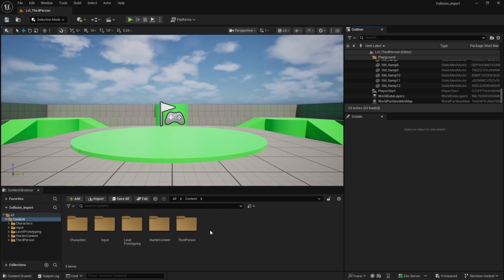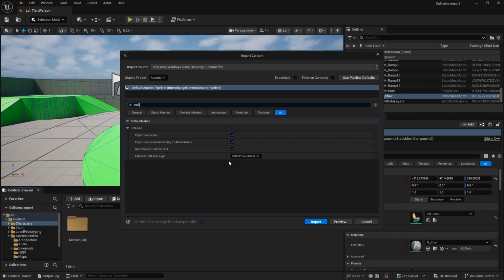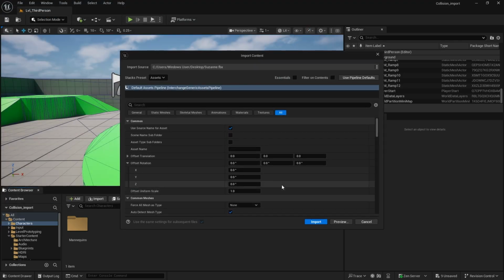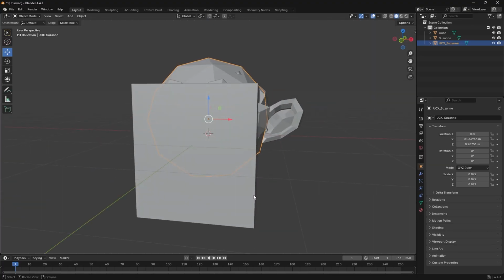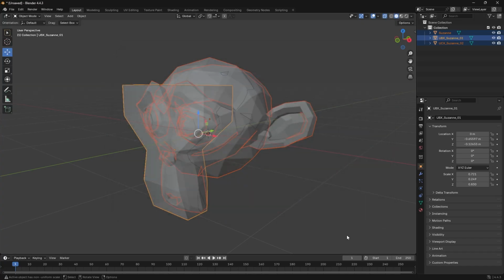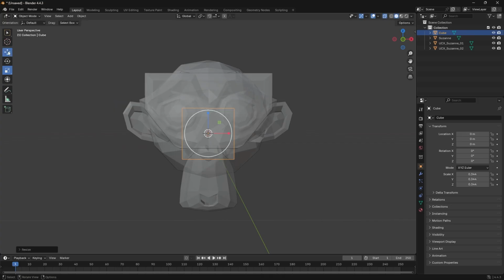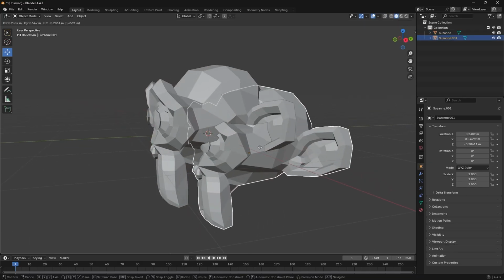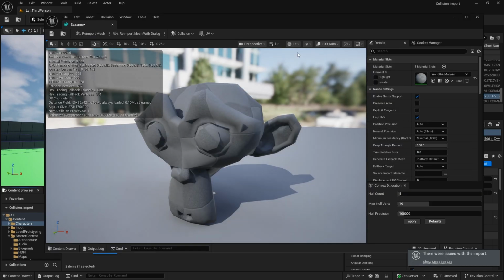Create and Import Custom Collision Mesh in your Modeling Software for use in Unreal Engine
Make your assets AND collisions in your DCC of choice, then import into UE so you don't need to touch them once you import them.